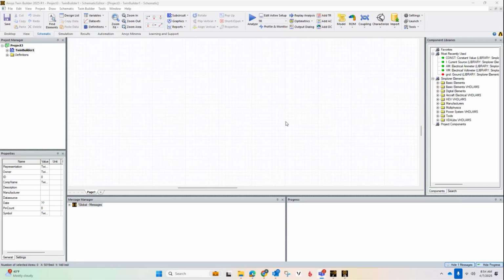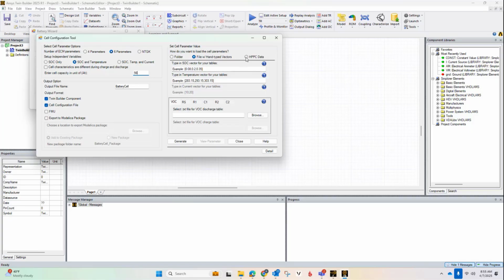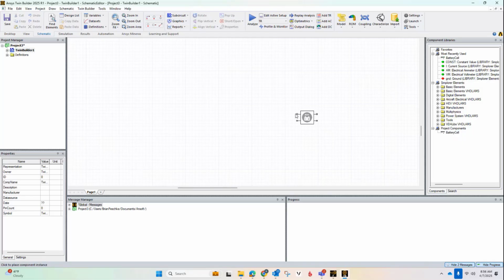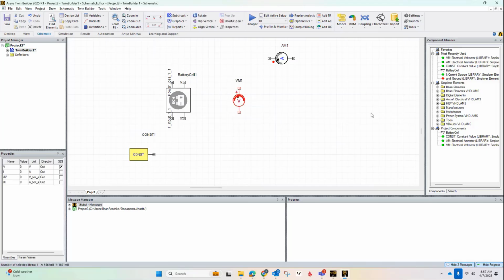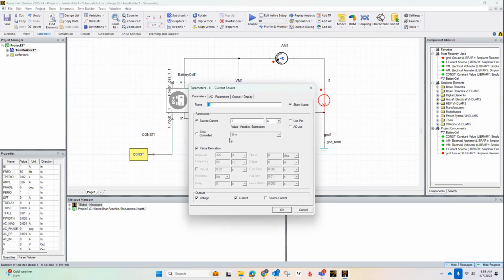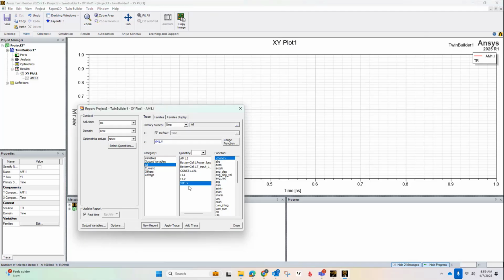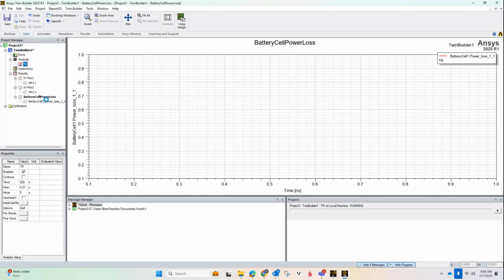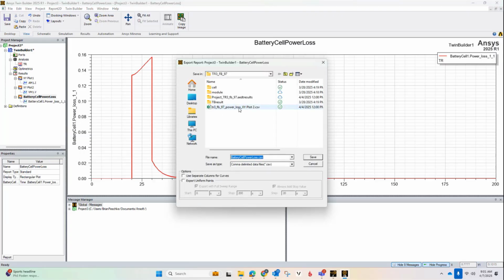Battery Equivalent Circuit Model Simulation in Twin Builder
This video provides a setup of a transient thermal analysis in Ansys Twin Builder.  It showcases Twin Builder’s capability to quickly predict battery cell heat rejection from Hybrid Pulse Power Characterization (HPPC) data.

Key highlights of the video include:

1. How to use the Battery Wizard tool to import HPPC data and to generate fitting curves.
2. How to generate a circuit model using components from the library.
3. How to set up post-processing reports for heat loss, voltage, and current.
4. How to set up transient analysis settings.
5. Visualization of results.

Our expertise in Computational Fluid Dynamics (CFD), Finite Element Analysis (FEA), High-Frequency Structural Simulator (HFSS), and LS-DYNA allows us to provide comprehensive simulation solutions across various industries.
By utilizing cutting-edge features, we help our clients:
1. Optimize design strategies early in the design process
2. Improve product performance and reliability
3. Reduce development time and costs associated with physical prototyping
4. Accelerate innovation and time-to-market for new technologies
Whether you're designing battery cooling systems, optimizing data center cooling, or tackling intricate thermal issues in aerospace applications, our team of experienced engineers can guide you through the entire simulation process. From model setup to results interpretation, we ensure you get the most out of your Ansys simulations.
Contact Ozen Engineering today to learn how our expert simulation consulting services can help you leverage the full potential of Ansys Twin Builder and other advanced simulation tools. Let us be your trusted partner in achieving engineering success and cost-effective product development through cutting-edge simulation technology.

If you want to learn more about our CFD Consulting Services,